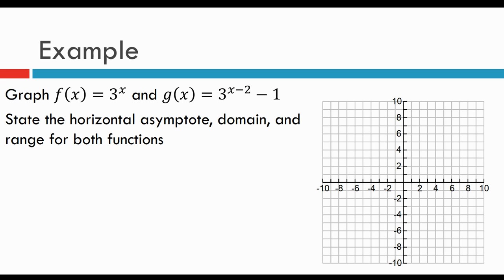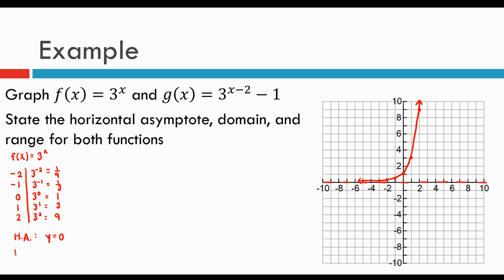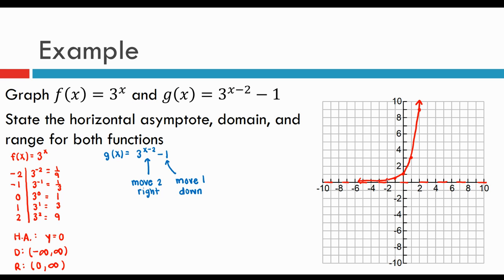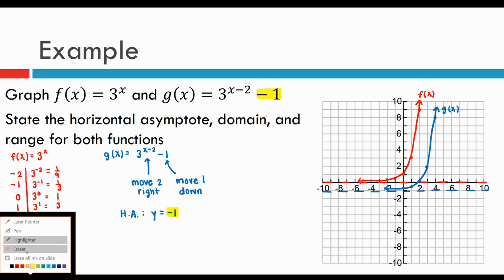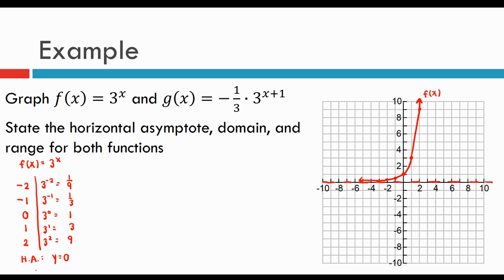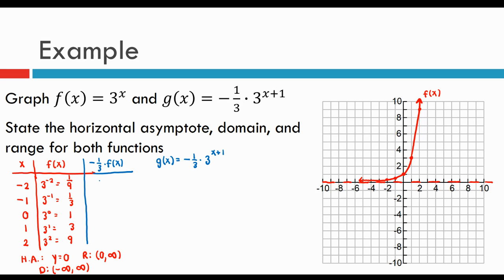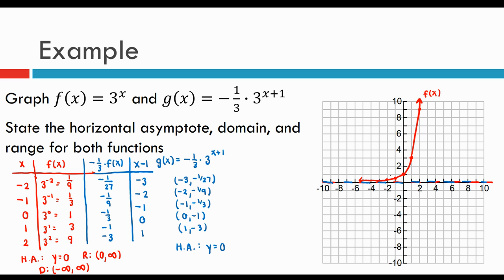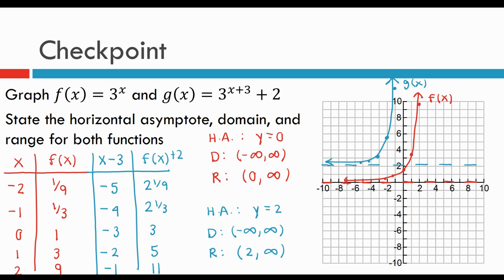H Algebra 2: Lesson 4.1 Day 2